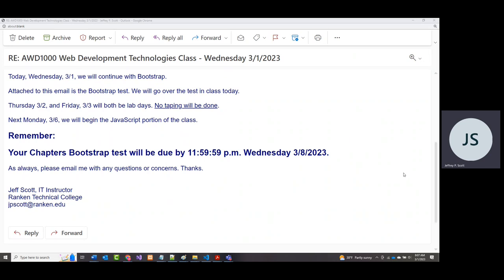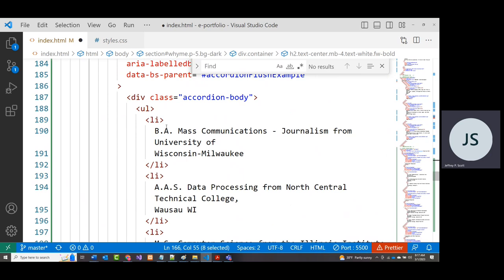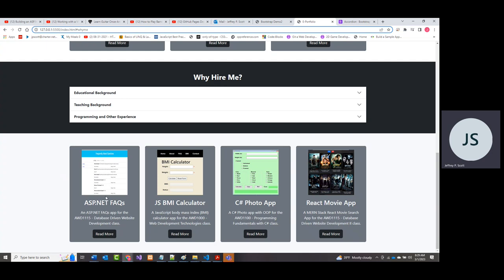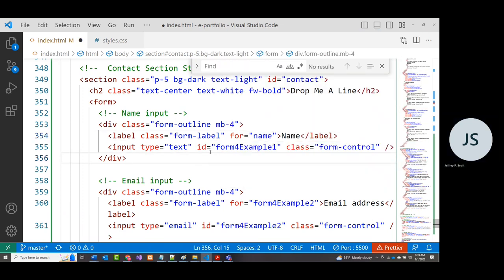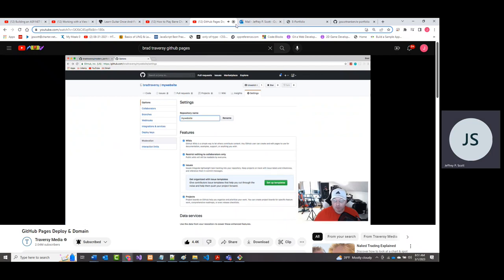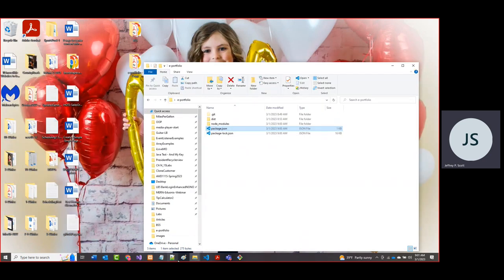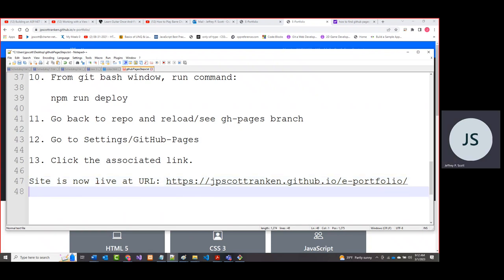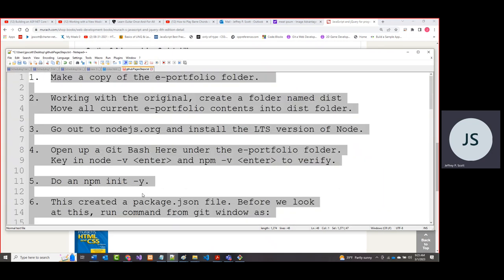AWD1000 - Day34 - 02-08-2023 - Lecture - Completing Bootstrap E-Portfolio Uploading to GitHub Pages